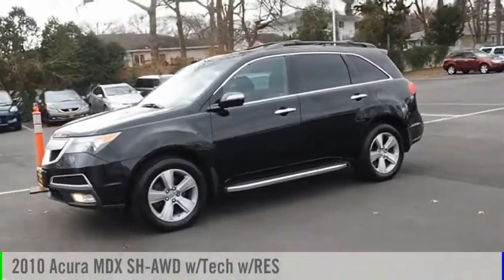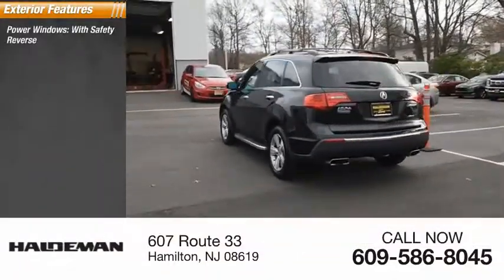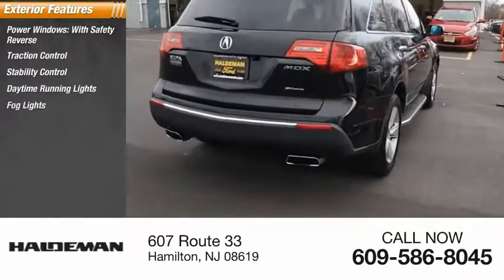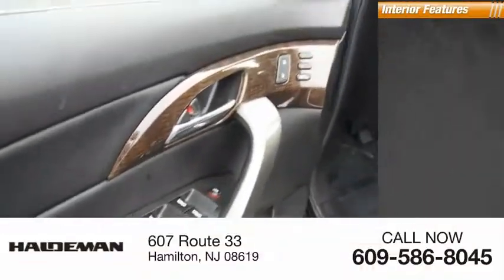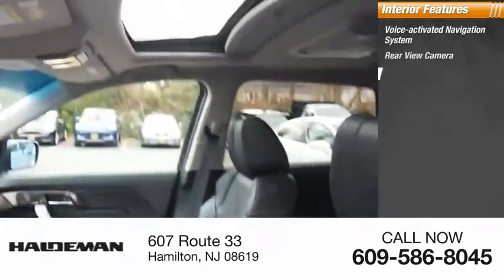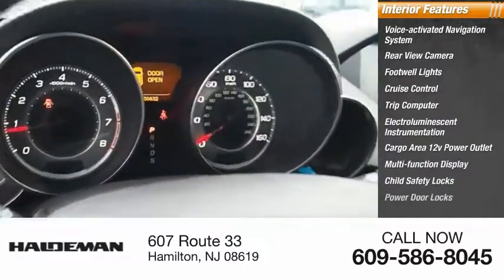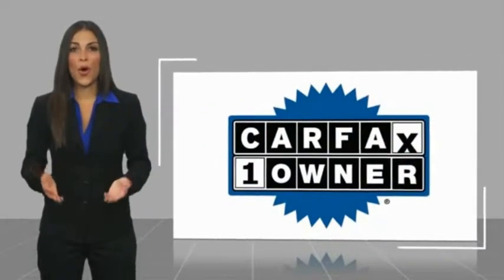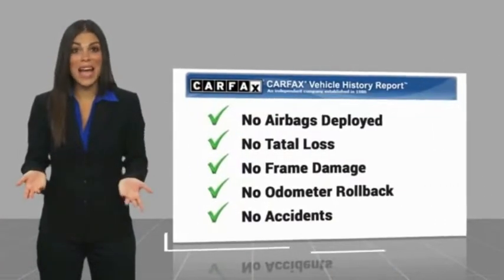2010 Acura MDX Hamilton NJ 19405A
2010 Acura MDX SH-AWD w/Tech w/RES

2010 Acura MDXTechnology SH-AWDClean CARFAX.